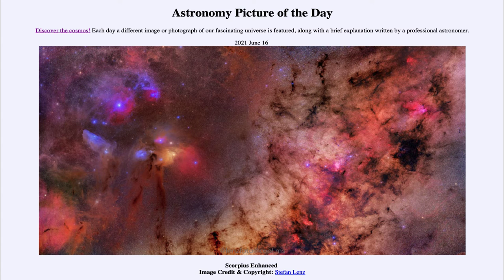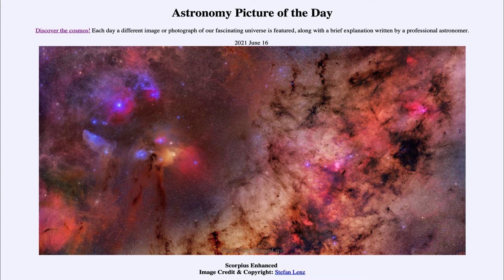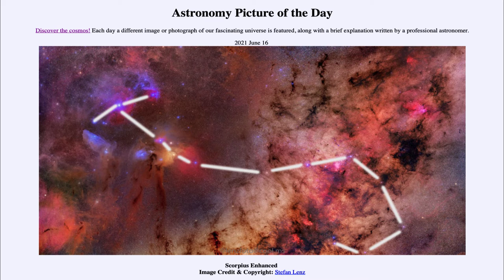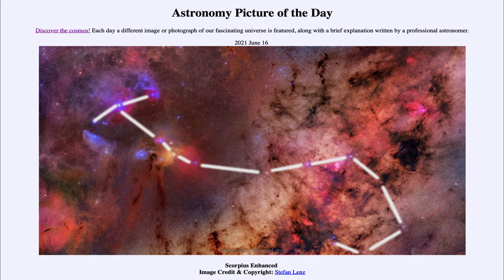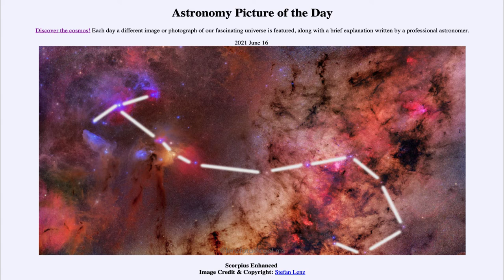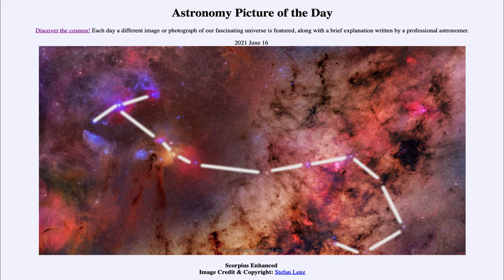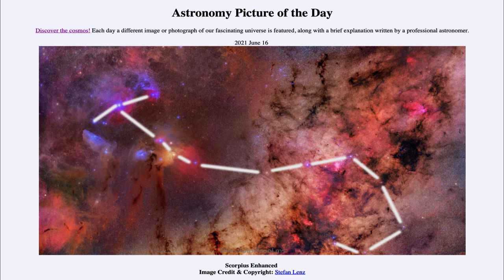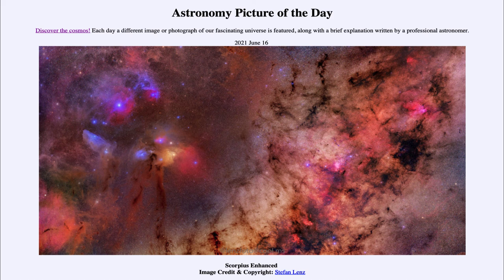2021 June 16 - Scorpius Enhanced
In today's image, we see the region of the sky around the constellation of Scorpius. This is one of the constellations located near the plane of our Milky Way galaxy so we see a large number of nebulae here, including emission nebulae, reflection nebulae and dark nebulae.